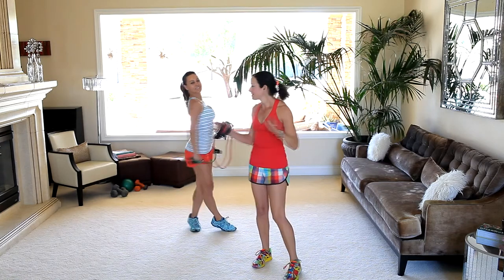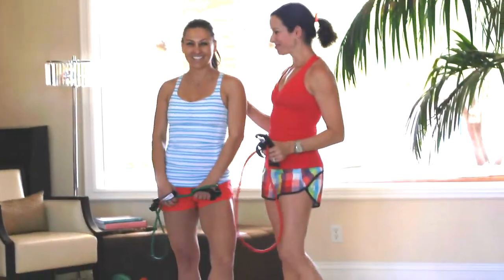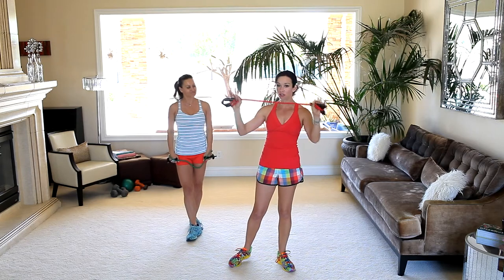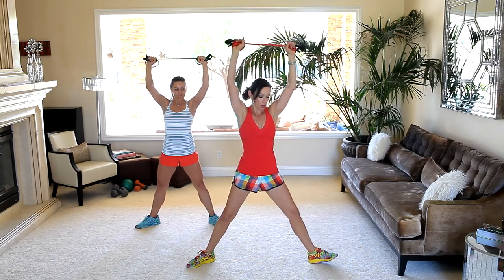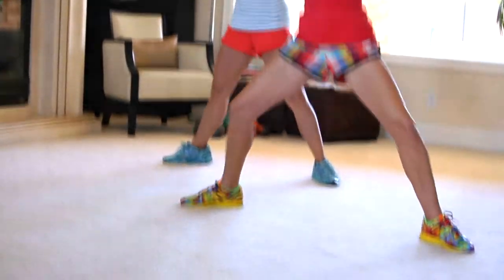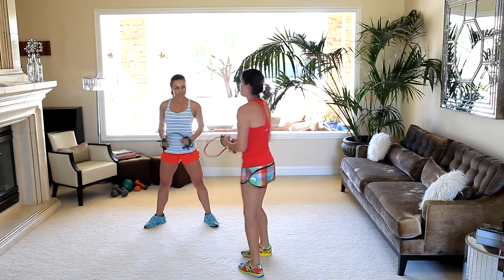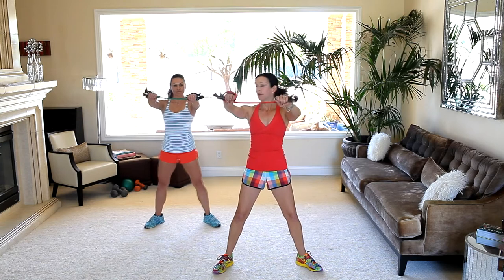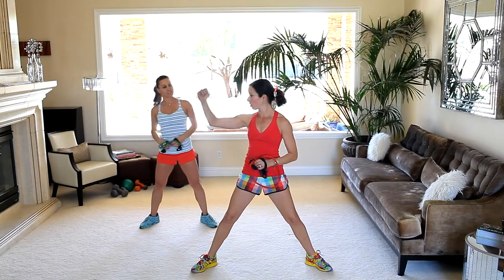Band Aid for your BACK WorkOut!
Personal Trainer Liz LaMonica takes us through a full back workout using 'Toning Tubes' / 'Resistant bands'! You can buy these anywhere... from an online retailer to Target to Fitness Stores; prices range from $7.00 to a pack for $25.00.
Follow along as Liz and Angelique work-out with you.
Together let's get ready for that sexy low back dress, barley there top &  yeah a little bit more revealing swimsuit!

Special Thanks to our Videographer; Tyler S. Leavitt

Always Sparkle!
Liz & Angelique